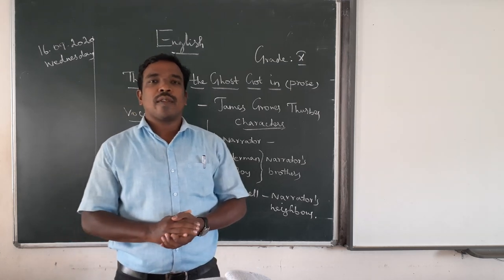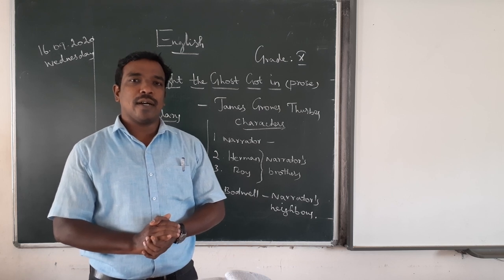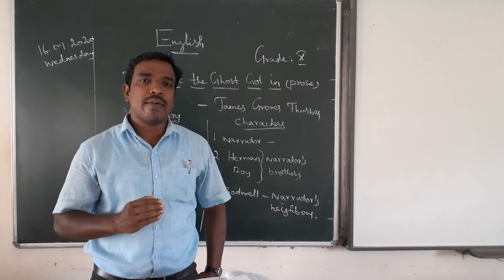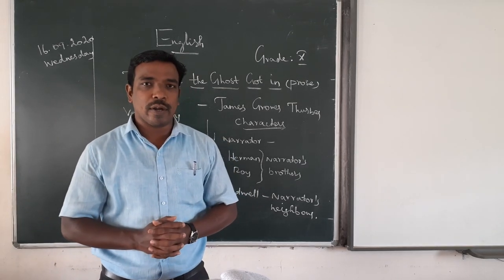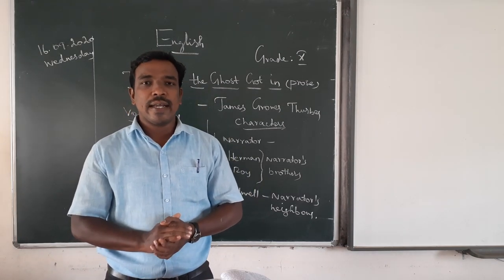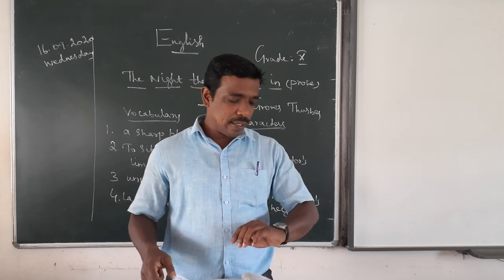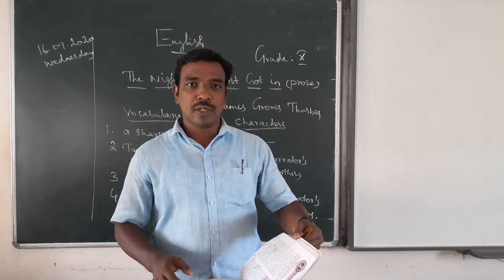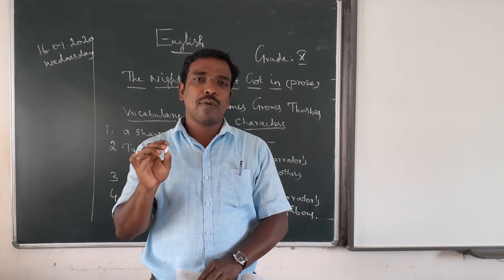GRADE 10 ENGLISH (UNIT 2 PROSE) 16 09 2020, 2 00 PM